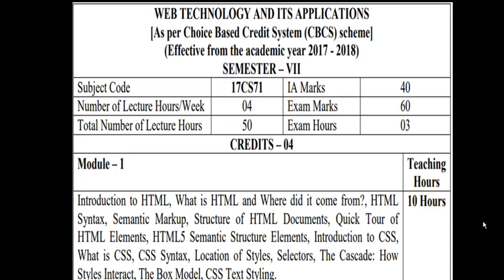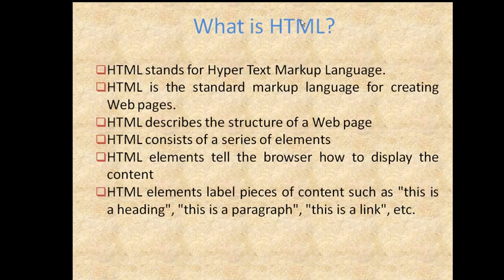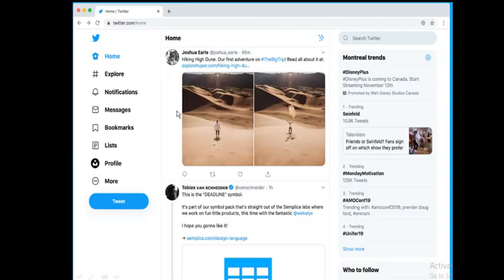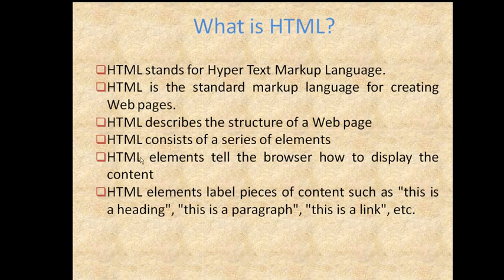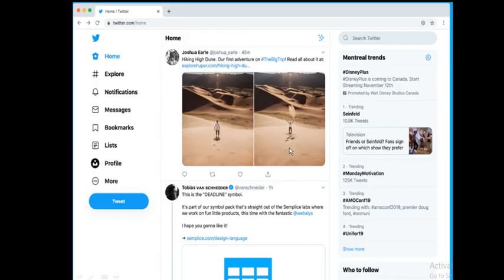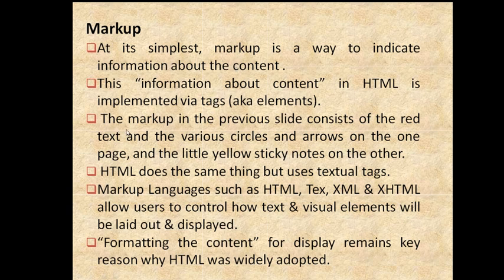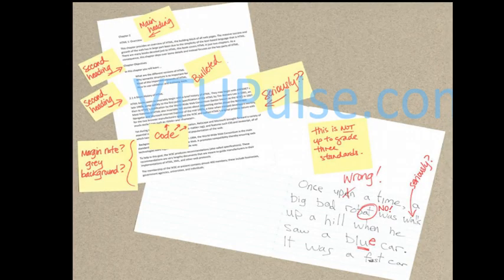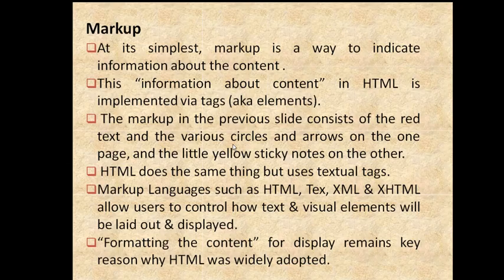WEB CLASS 1:- INTRODUCTION TO HTML , What is HTML, where did it come from?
MODULE 1 :- INTRODUCTION TO HTML
What is HTML, where did it come from?